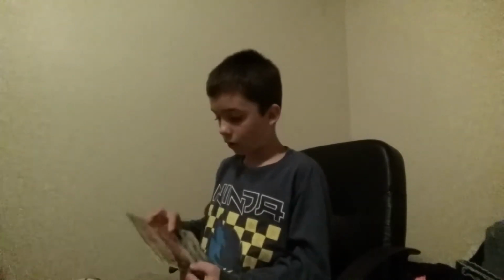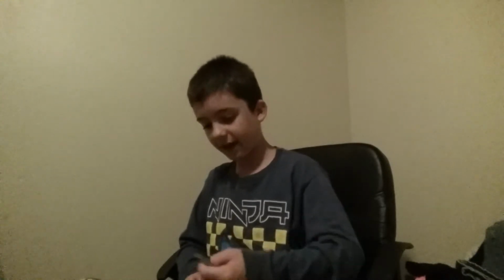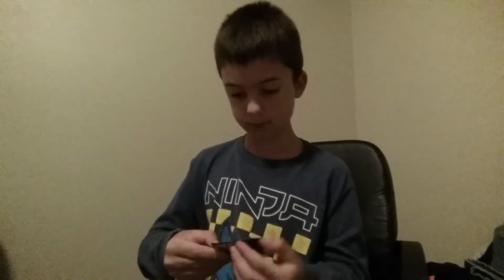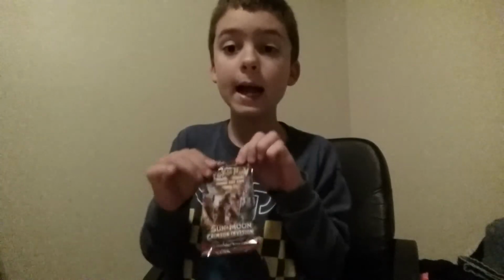Epic Pokemon opening